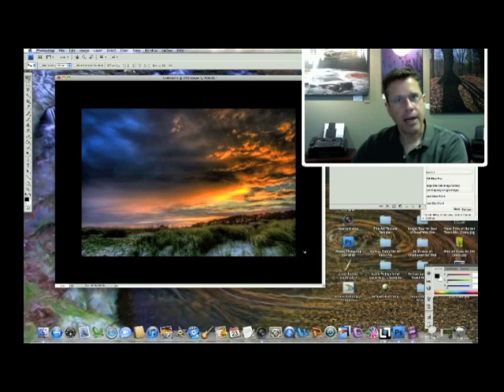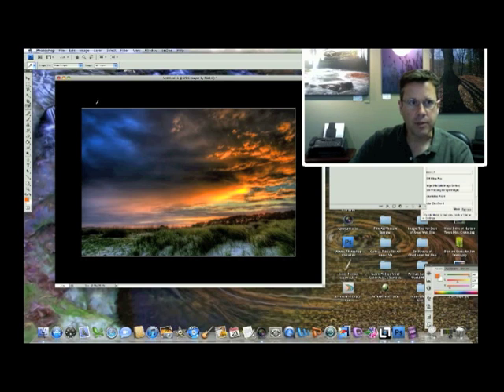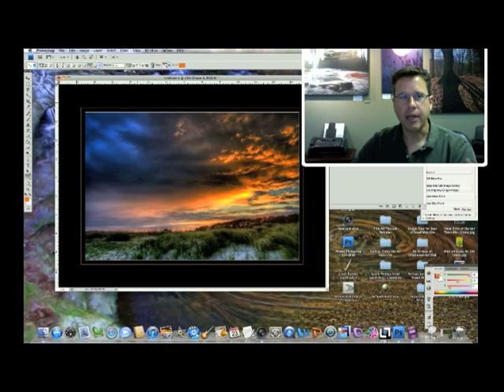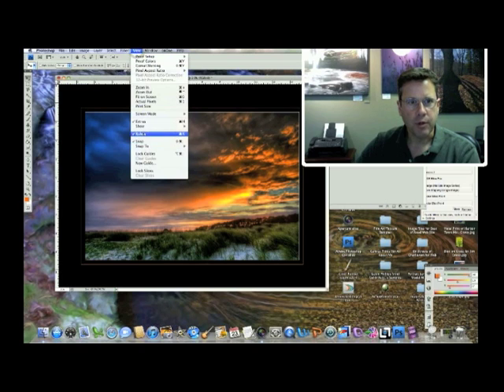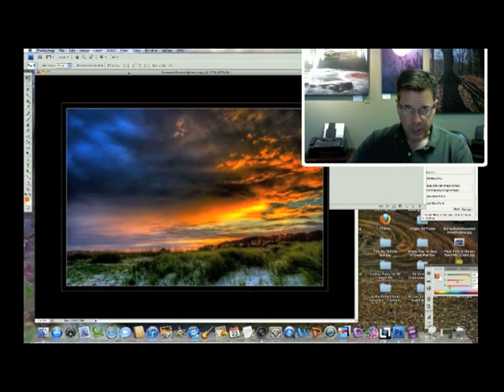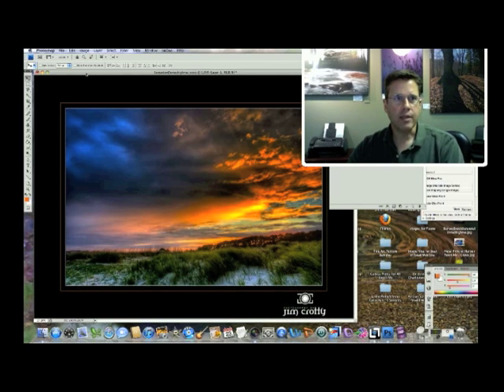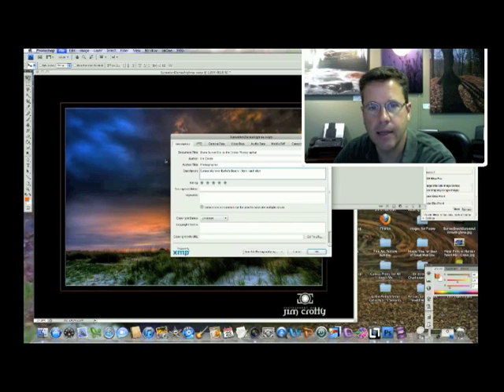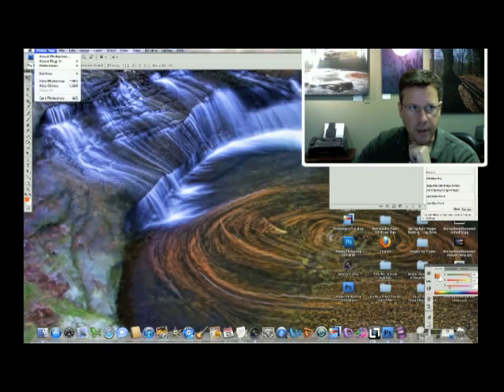Making a Digital Mat for Nature Photographs in Photoshop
Onscreen tutorial video on how Photographer Jim Crotty adds a digital mat to photographs for enhanced presentation when uploading to web image galleries.